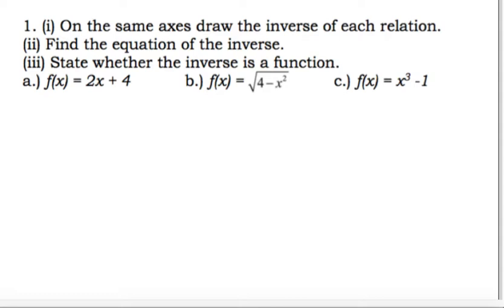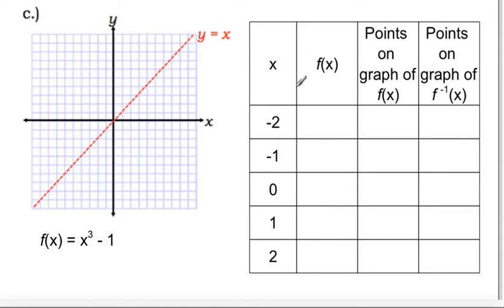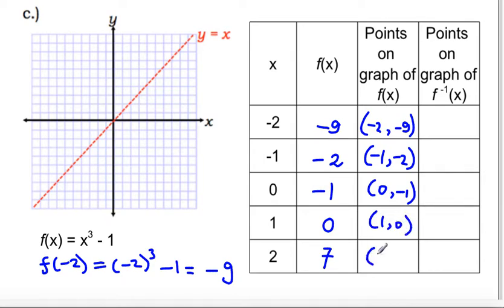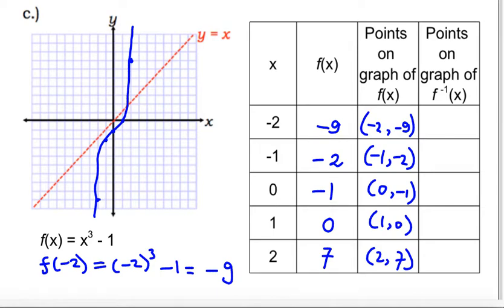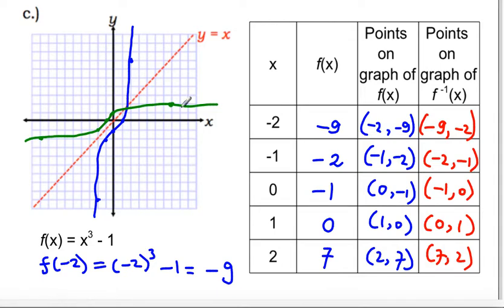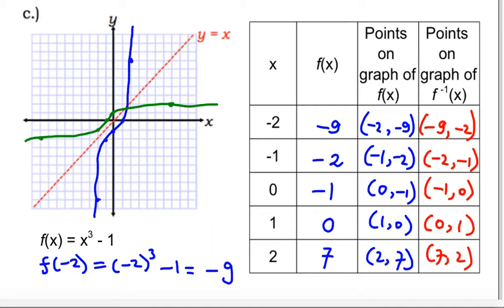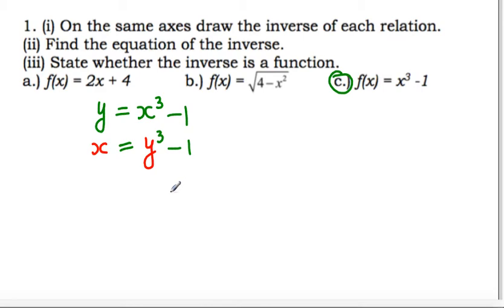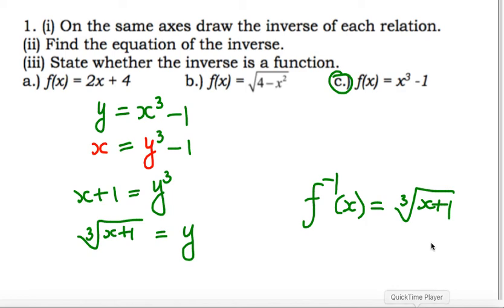Inverse Function Example